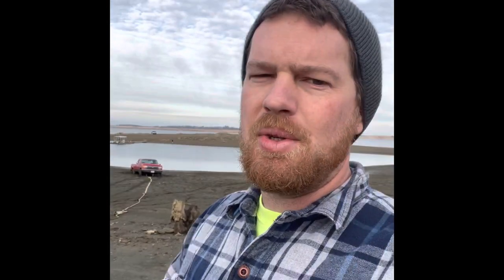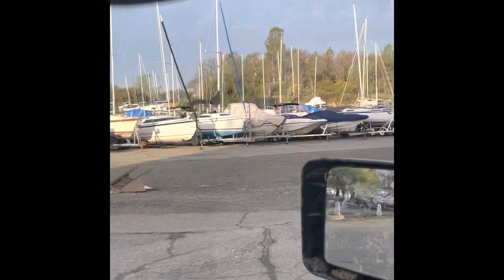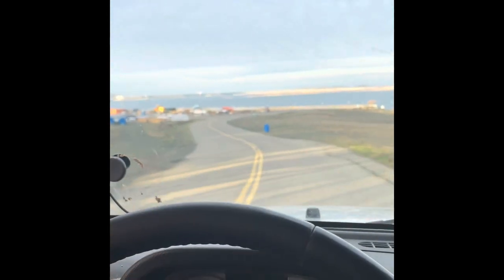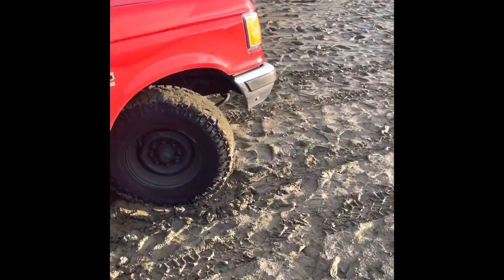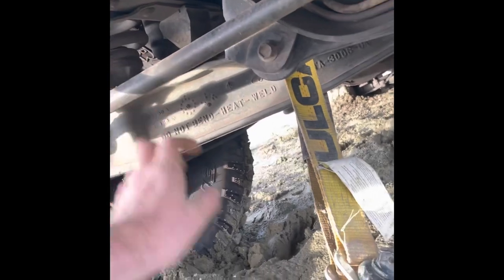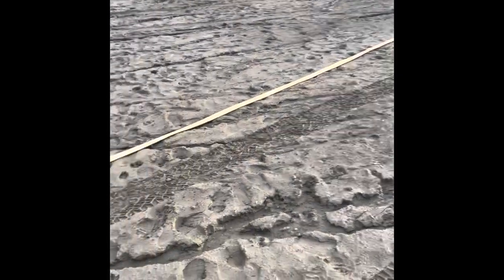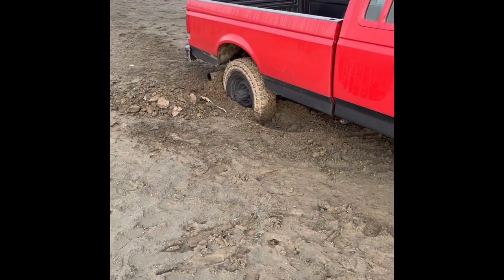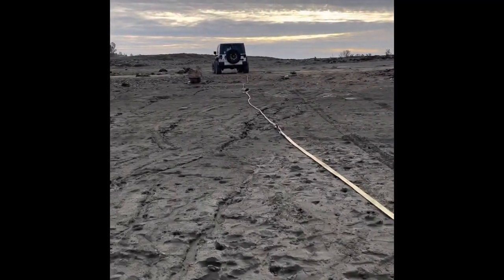125’ pull with kinetic rope!!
Stuck old Ford saved by a Jeep!